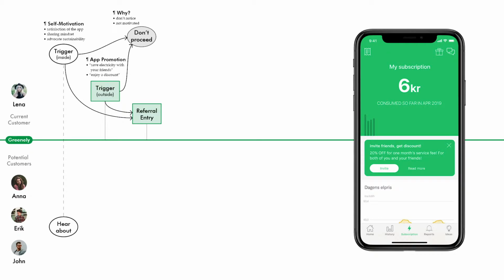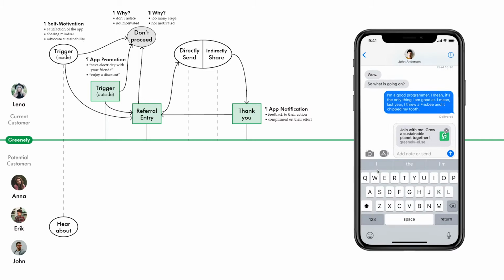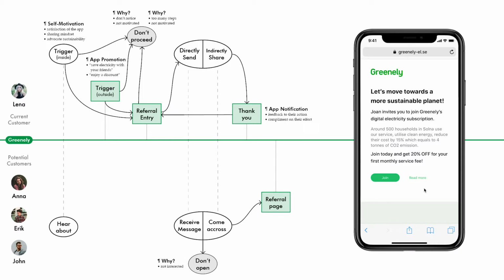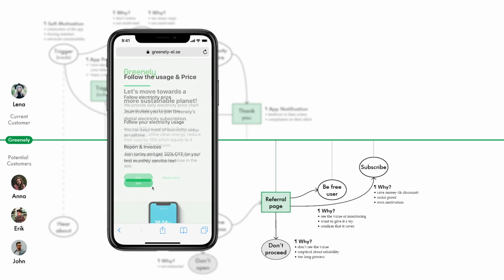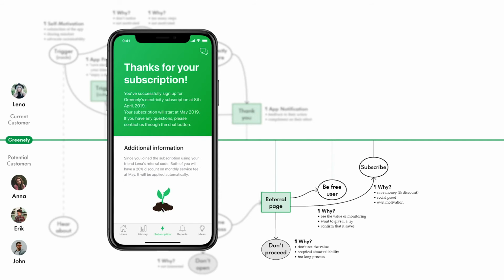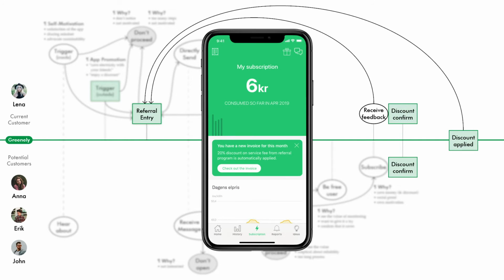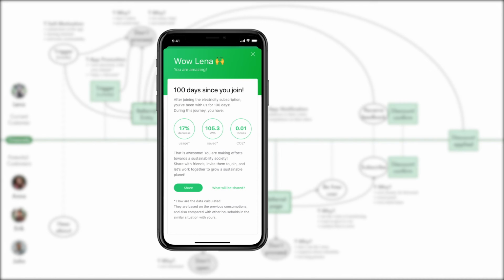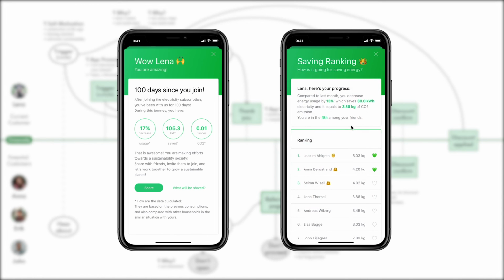Mobile Design Task